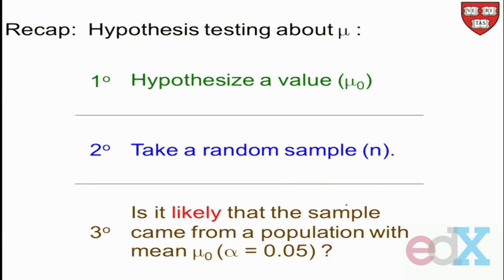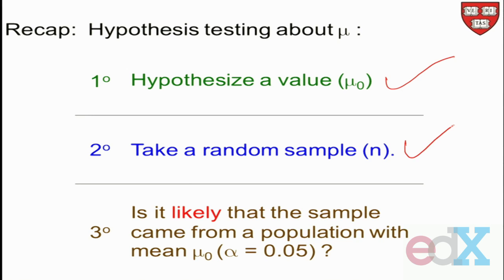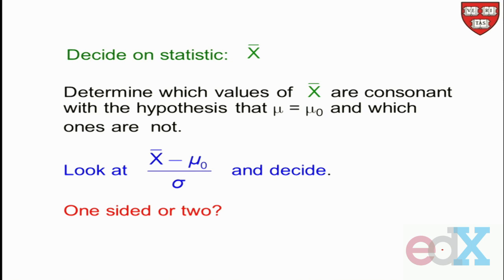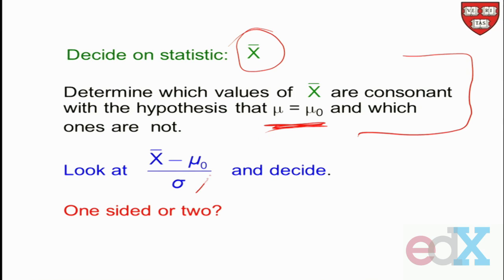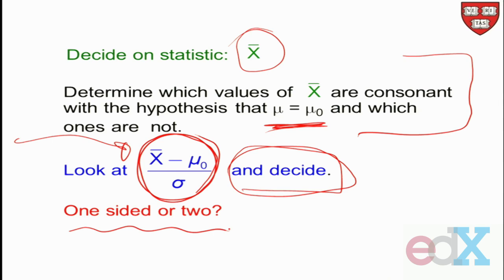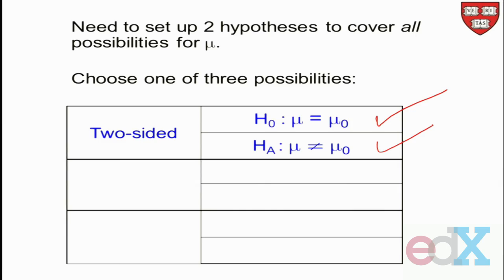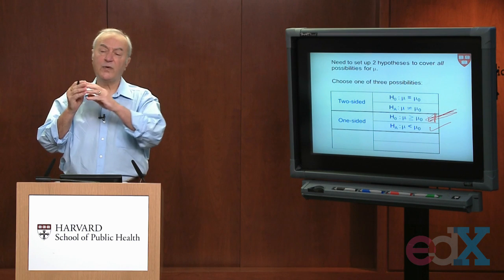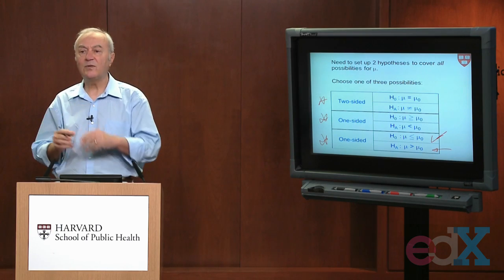Week 5 : TESTING FOR THE POPULATION MEAN: ONE VS. TWO-SIDED TESTS